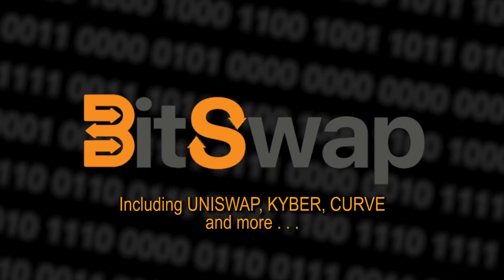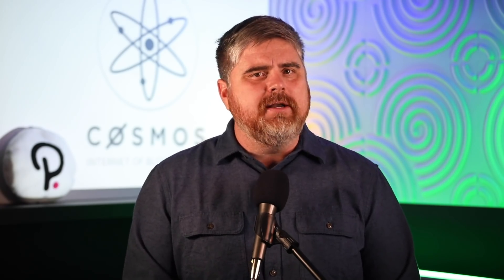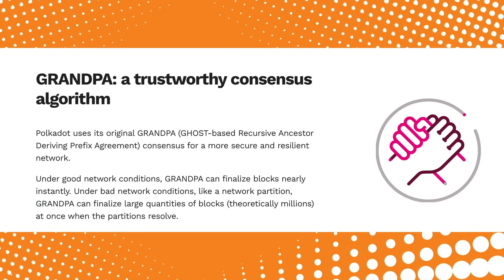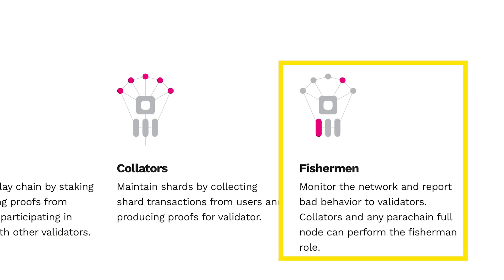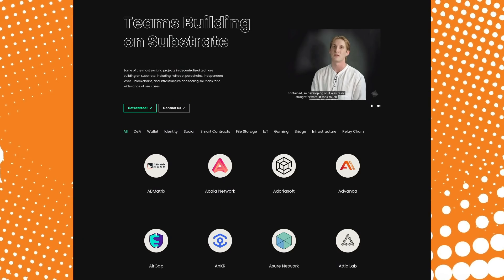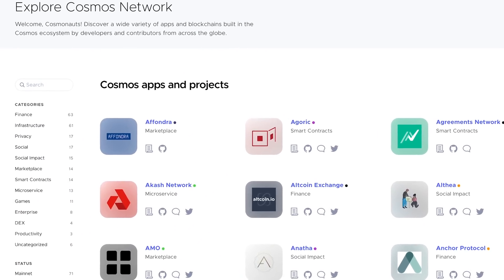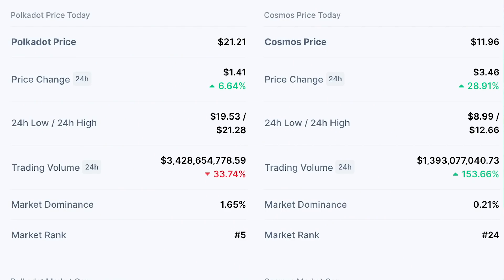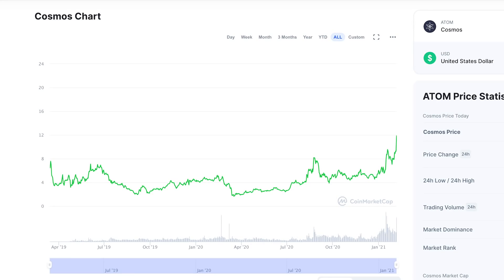Best New 2021 Altcoin to 100x (Cosmos Price Prediction)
With the high likelihood that there will be a huge number of blockchains operating simultaneously in the future, it seems that a focus on interoperability between different blockchains is crucial to the advancement of blockchain technology. Two major contenders have risen up to lead the charge towards that goal: Polkadot (DOT) and Cosmos (ATOM). Today we will discuss the future of blockchain technology and how these two blockchain platforms fit in.

While both DOT and ATOM protocols utilize similar architecture, there are a number of important differences between them, and within their respective ecosystems as well. While Polkadot is getting a ton of acclaim, Cosmos is one that is vastly underrated. Find out why and how high the upside is. At the end of the video, I will reveal my Cosmos price prediction.

🎉 WIN 1 BITCOIN! 🎉
⭐️ Step 1: Sign up for ByBit Exchange
⭐️ Step 2: Visit Contest Page & Sign Up (Starts 1/18/21)
ByBit Trading Competition ➡️ (scroll to section that says "ByBit Competition"
⭐️ Step 3: Watch ByBit Tutorial Video

0:00- Intro
2:02- Polkadot
3:59- Cosmos
5:42- Ecosystems
8:07- Price